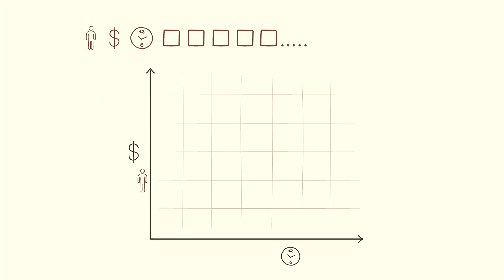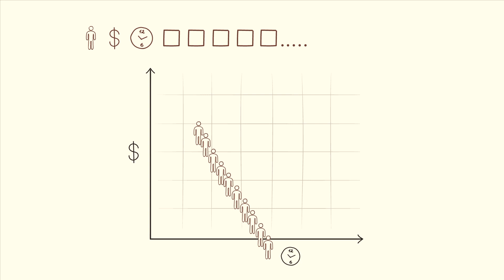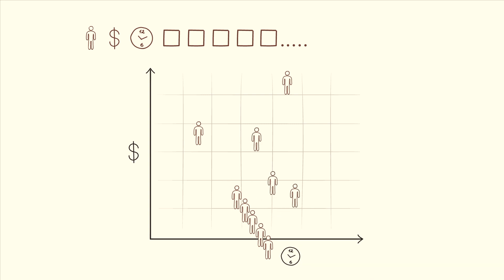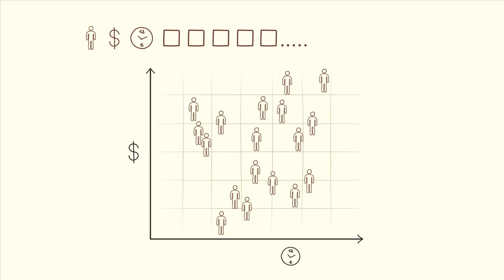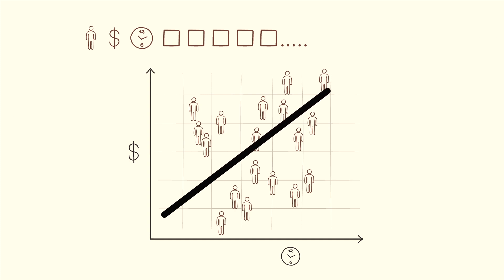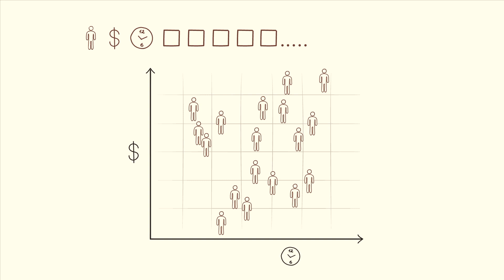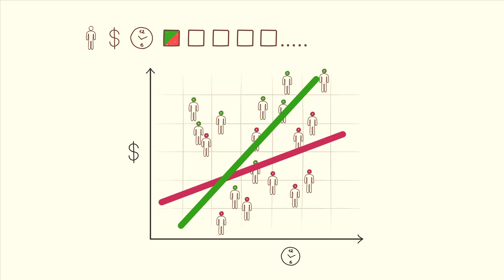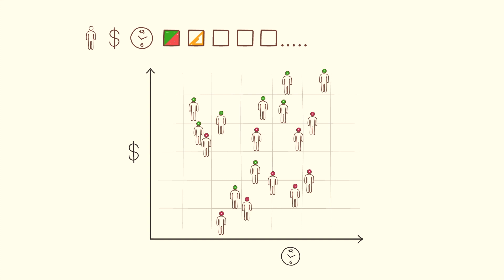Intersectional Pay Equity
What does intersectional analysis actually look like? This is a crucial question for equity in data. Once we get the idea that we really need to being doing intersectional analysis, how do we conduct one in a practical sense? And how to we explain it to our stakeholders and colleagues? We're conducting more and more intersectional analyses - especially intersectional pay equity analyses so we've made a short video that acts as an explainer to get people started.